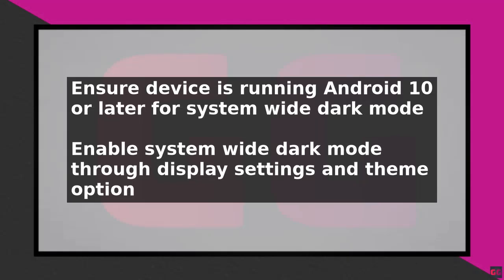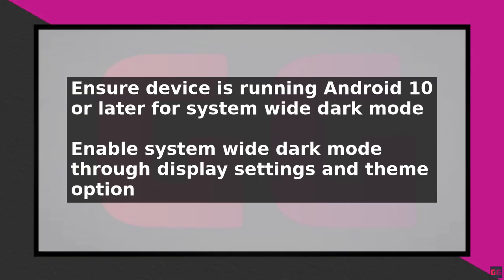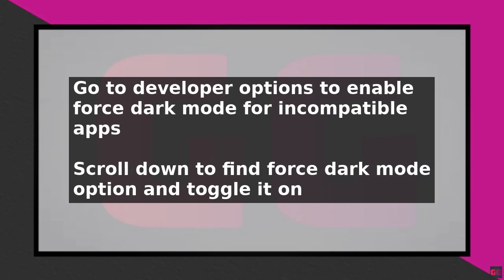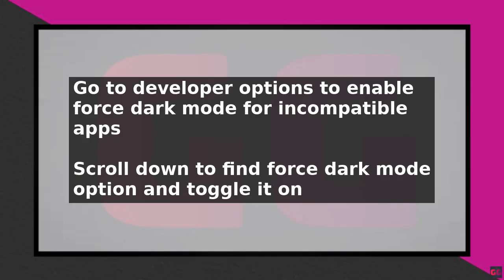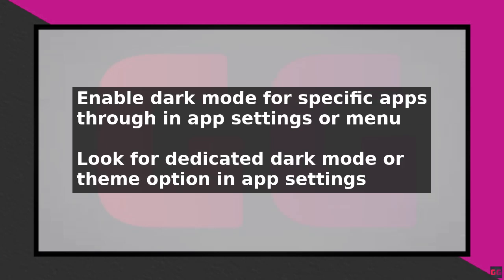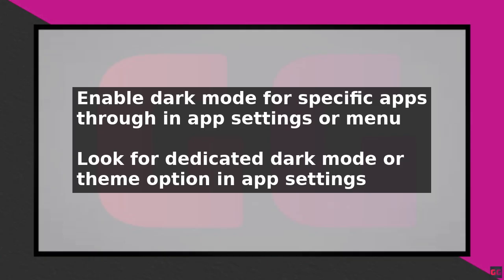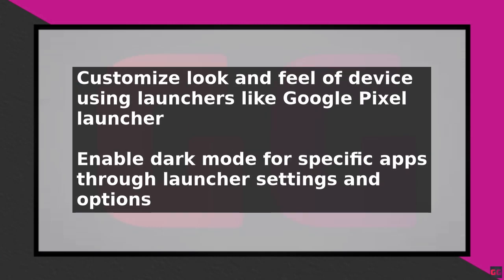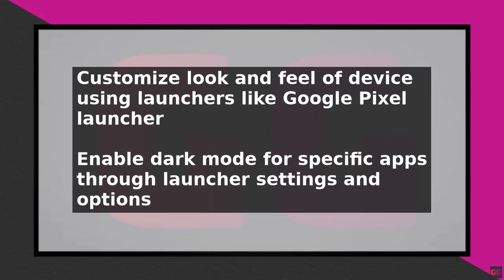How To Get Dark Mode On Any App On Android (2025)